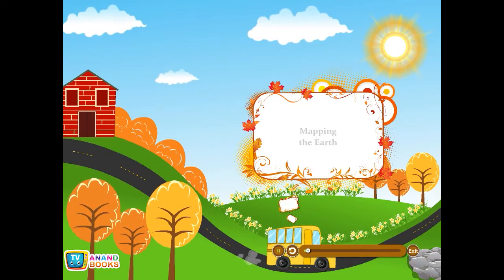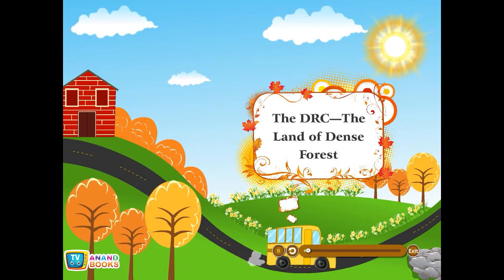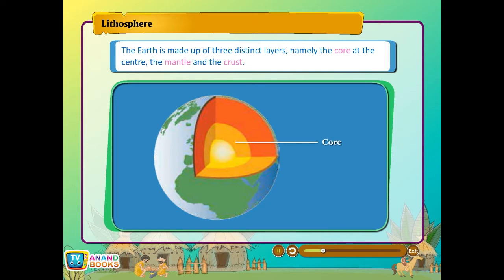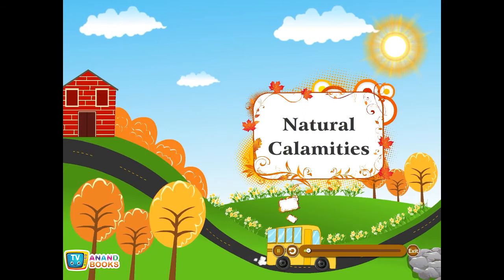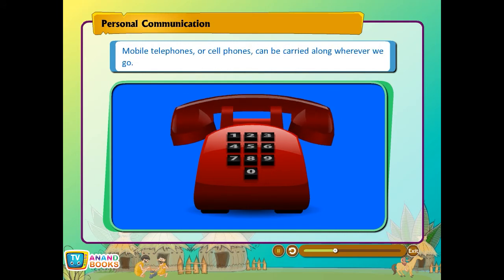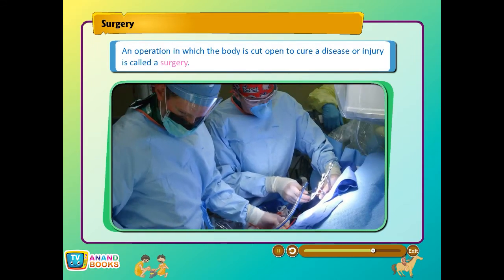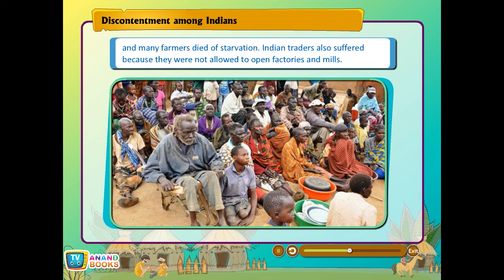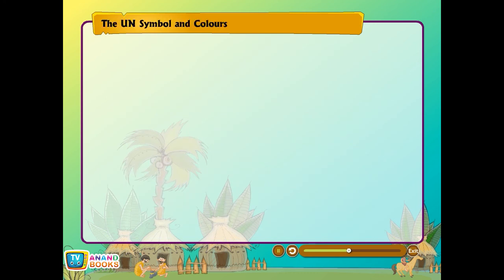TV ANAND BOOKS AB-108 SOCIAL PANORAMA-5 SERIES OF ANAND BOOKS INTERNNATIONAL (P) LIMITED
Dear Readers,

You would be delighted to know that ANAND BOOKS INTERNNATIONAL ( P) LIMITED has come up with latest interesting and valuable content for all readers and viewers.

Fresh list of contents by Anand Books includes books and study material for all subjects and different learners. To name a few are Hindi Course Books, English Course Books, Mathematics, Science, Moral Value, General Knowledge, Conversation etc.

We sincerely hope that all our readers benefits immensely from these books. Valuable suggestions for betterment are always welcome.